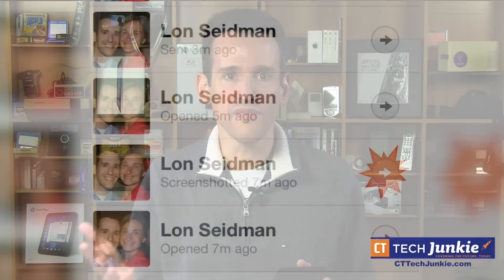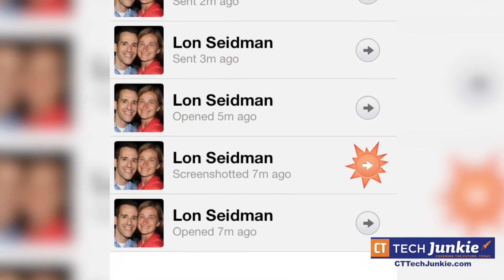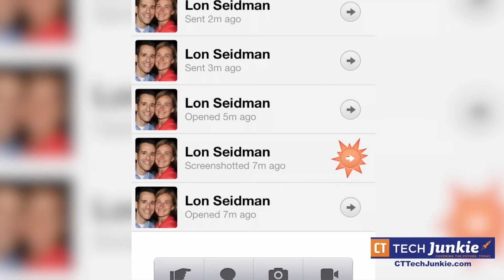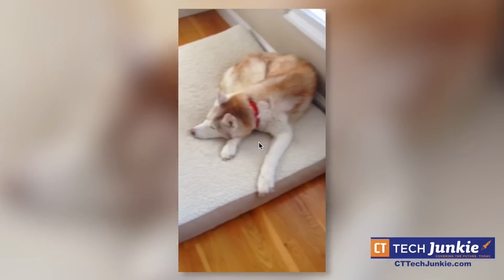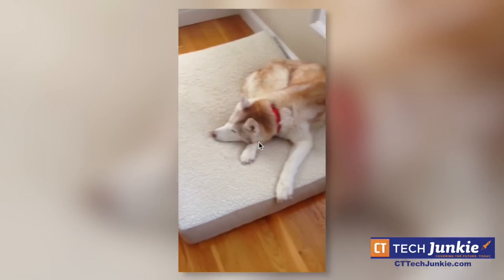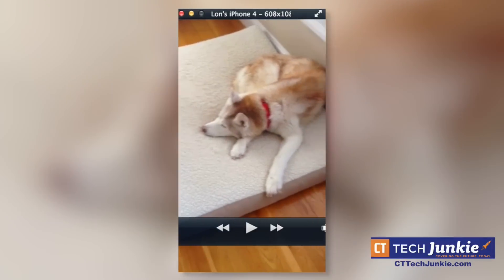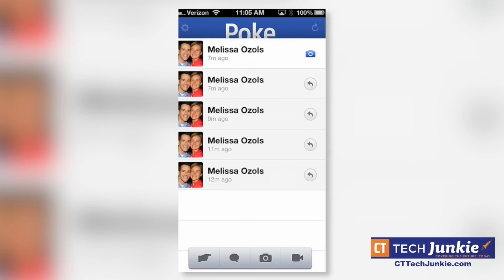What Parents Should Know About Facebook Poke and Snapchat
Facebook Poke is a new app that allows Facebook users to send photos and videos to others that "self destruct" after watching. The problem is that there are still many ways to record those images before the application deletes them. While the app does detect when a recipient takes a screen shot of an image, the app can't detect other simple methods of screen capture.